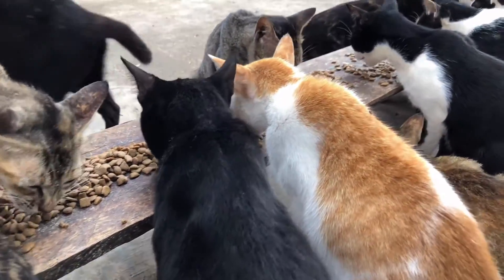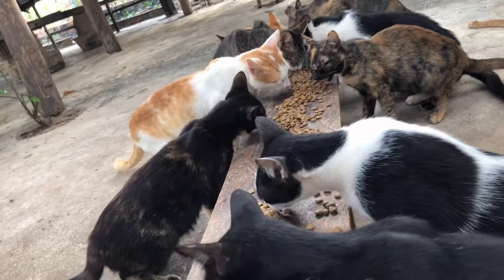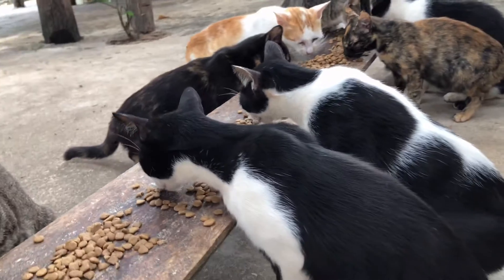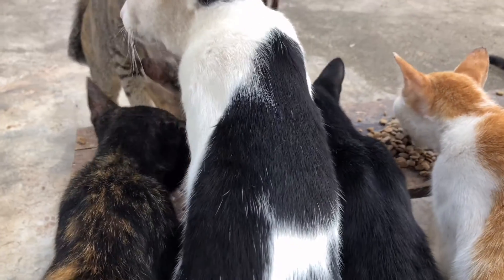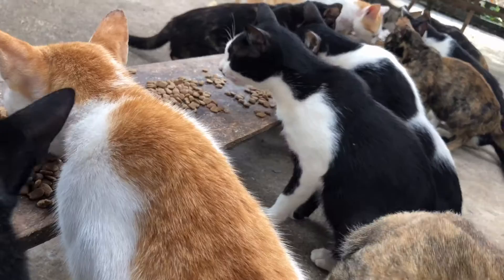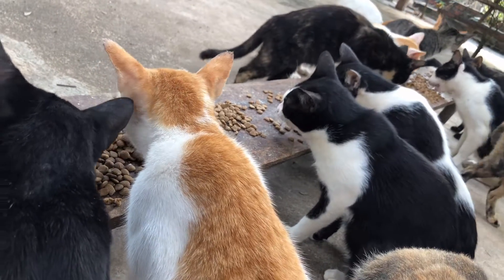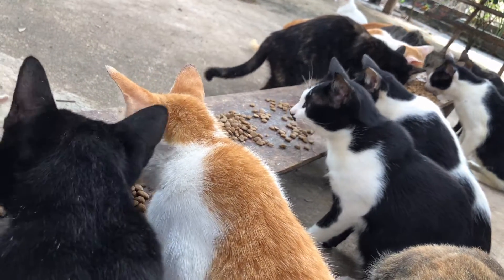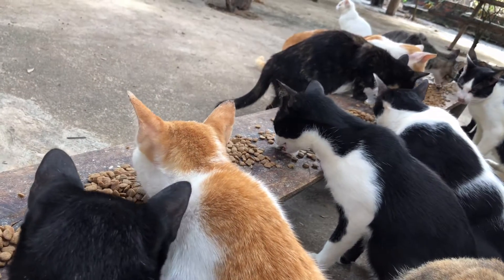Many cat eat food so yummy